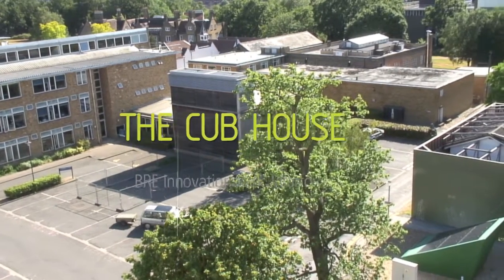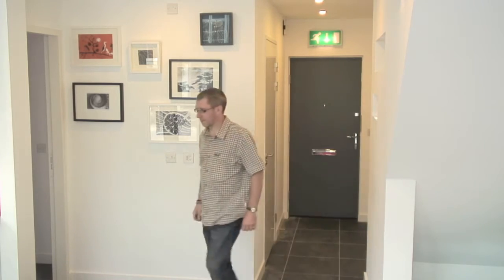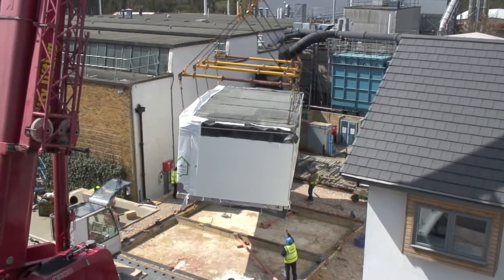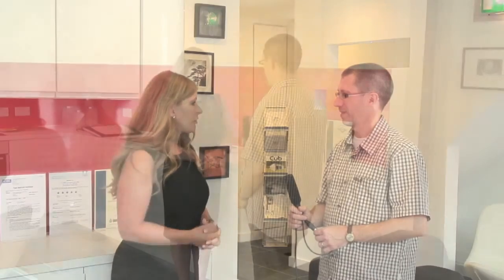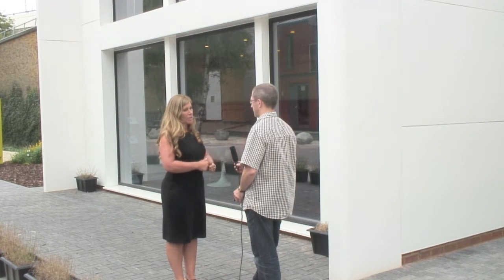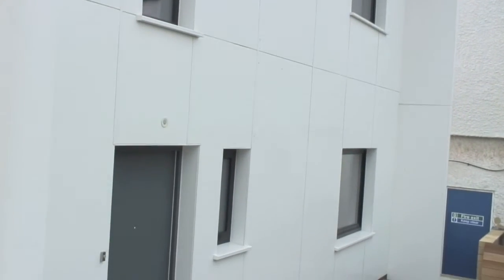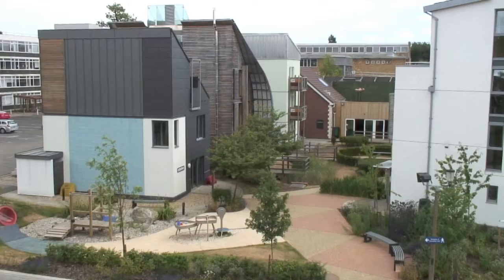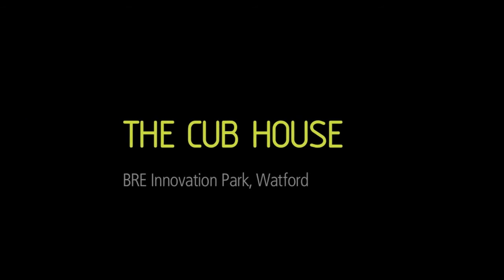CUB house at BRE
The CUB house is the latest addition to the BRE Innovation Park: a showcase of ten full-scale, real life 'eco homes' that can demonstrate zero carbon living.